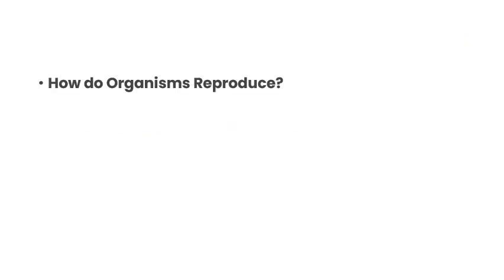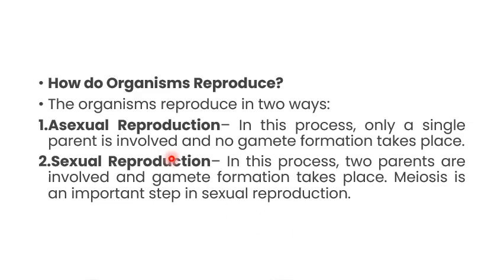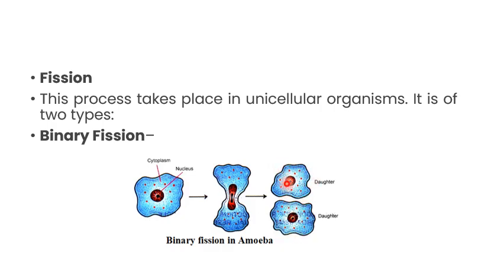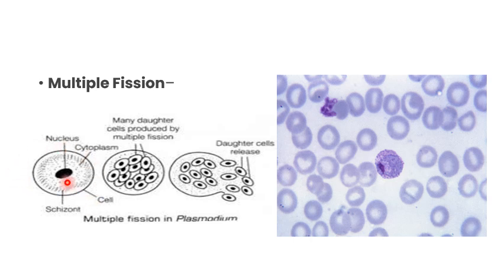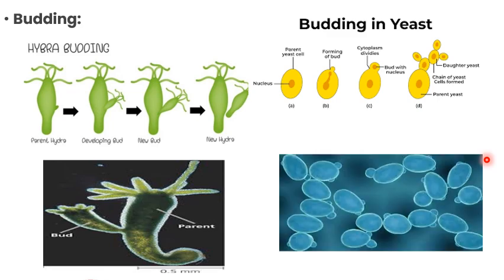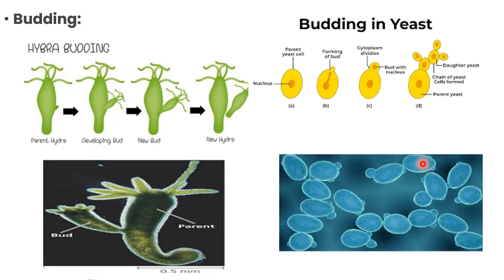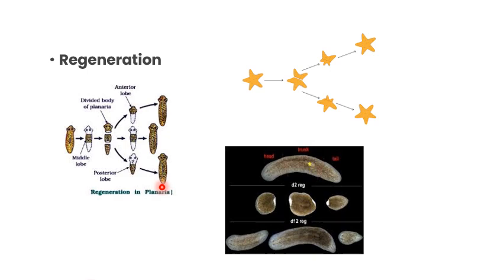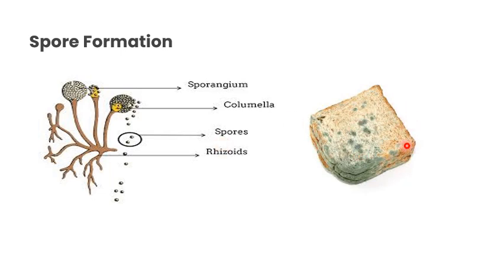How do organisms reproduce(Asexual Reproduction)